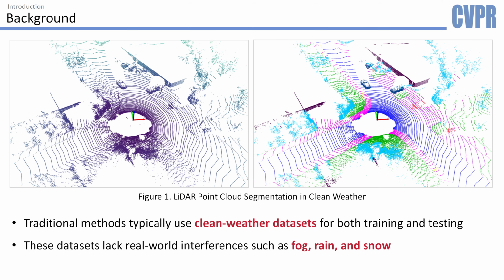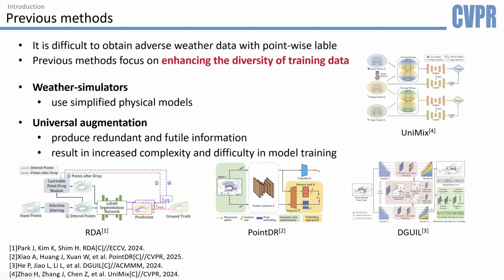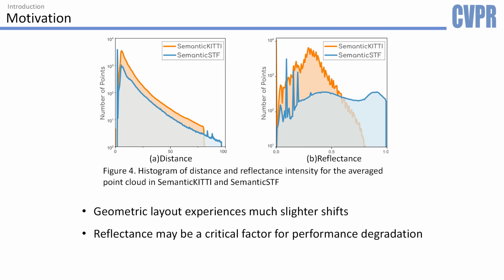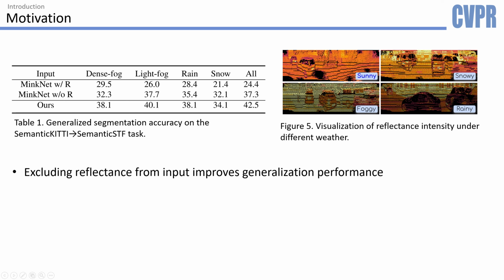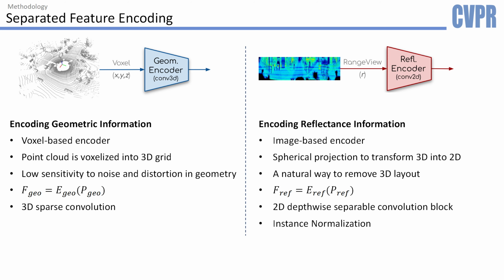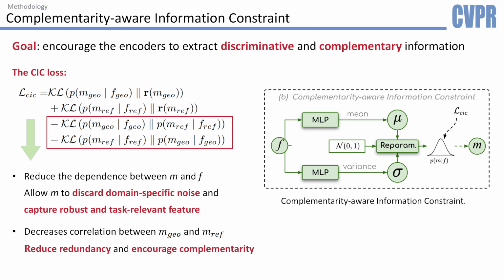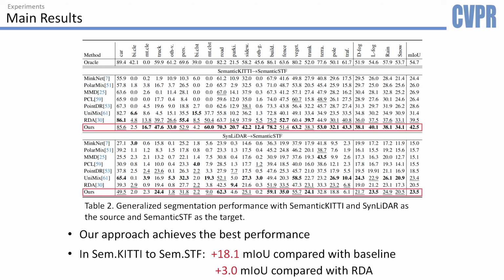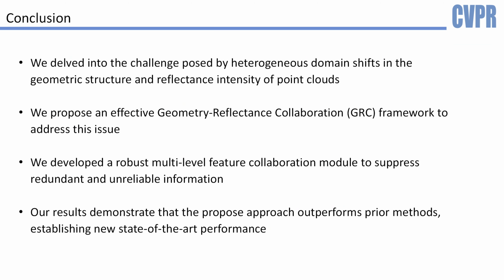[CVPR‘25 Oral]Towards Explicit Geometry-Reflectance Collaboration for Generalized LiDAR Segmentation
The video of CVPR 2025 Oral paper "Towards Explicit Geometry-Reflectance Collaboration for Generalized LiDAR Segmentation in Adverse Weather"